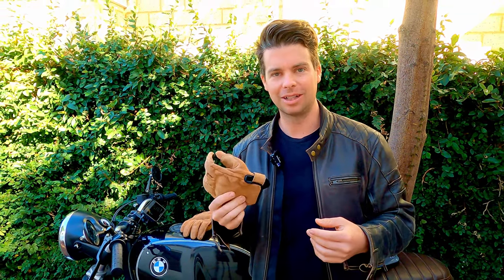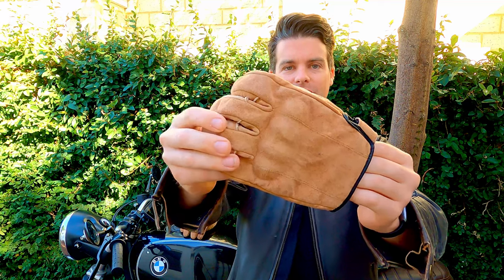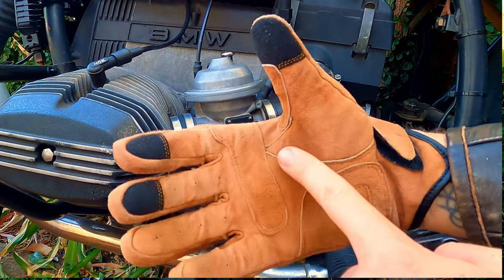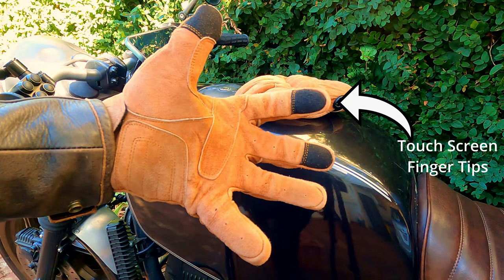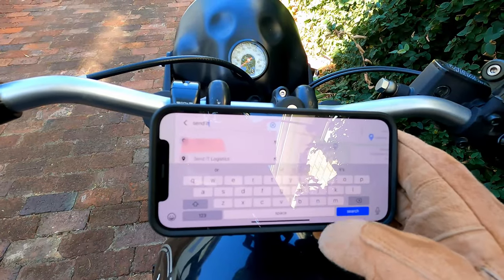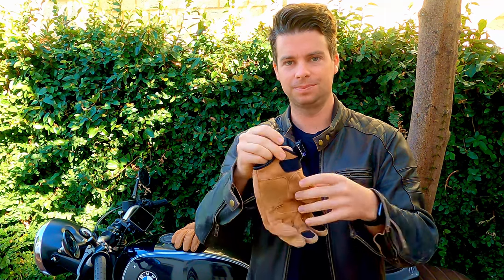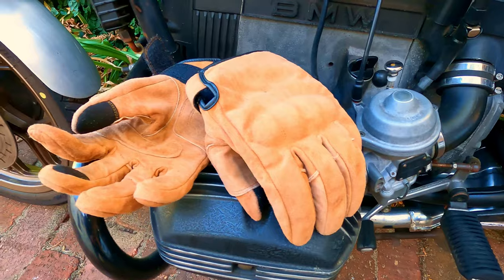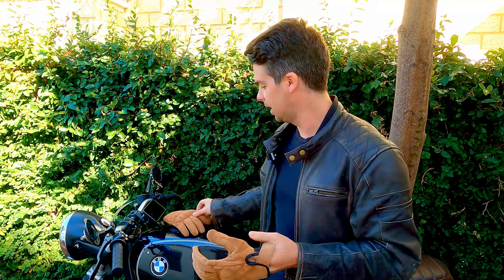Tan Suede Slugga’s Motorbike glove Review (Black Pup Moto)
This is my review /get a better feel of how the gloves actually are video.

I am in no way a professional reviewer but after the positive response from the last video I thought I might as well make another so you hopefully can get a better feel for the Suede Slugga Gloves from Black Pup Moto.

The ones I have in the video are the Medium, Regular fit for reference and I am only about 174cm tall on a good day.

Overall the gloves fit and finish is brilliant and I am impressed that a small scale manufacturer has been able to produce such comfortable gloves right off the mark, while other big names seem to just ship out bulky uncomfortable gloves.

Please let me know if you have any questions at all and I will answer them for you.